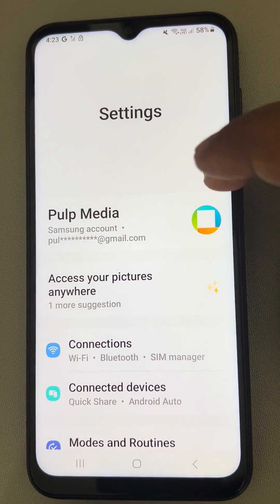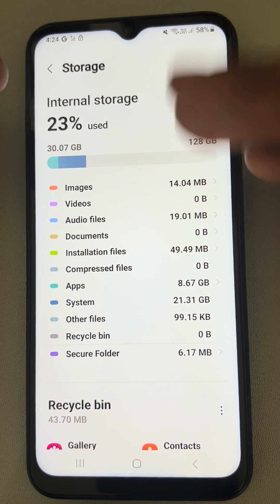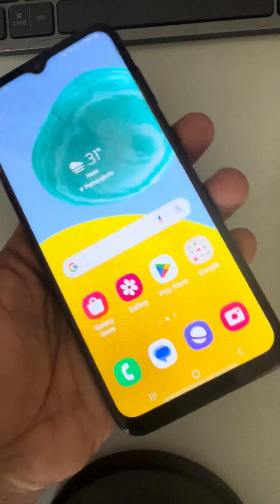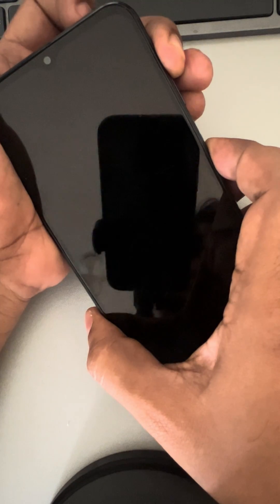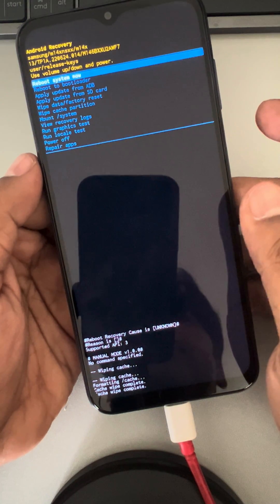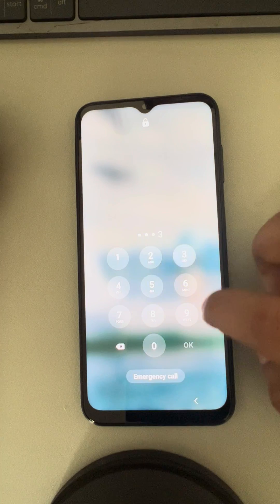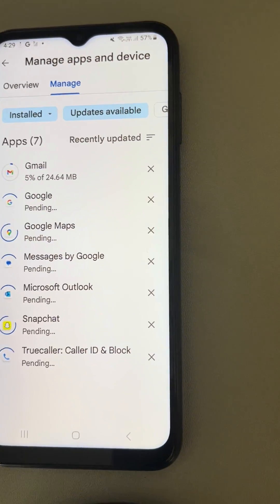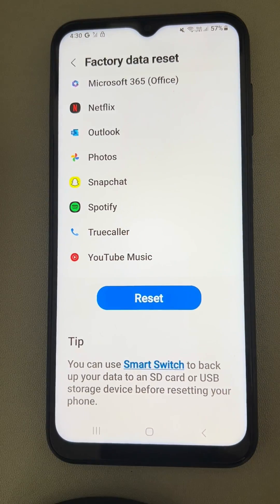Android phones keep restarting or shutting down - Fix